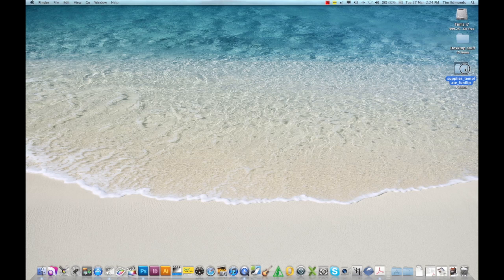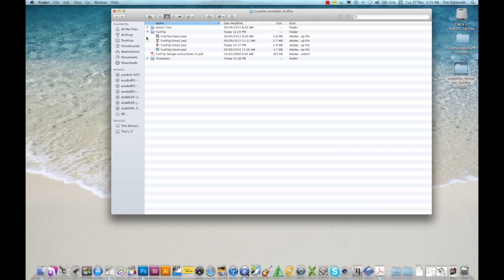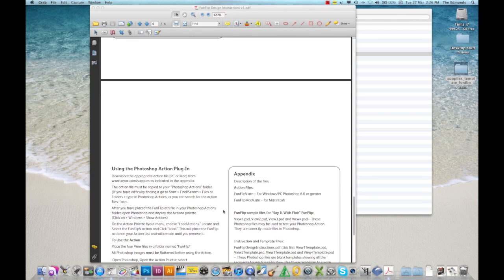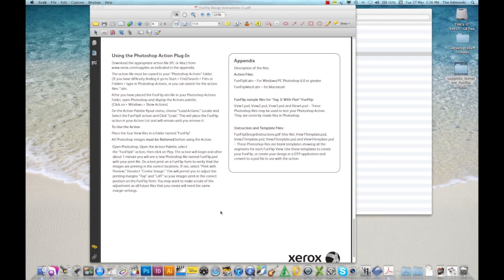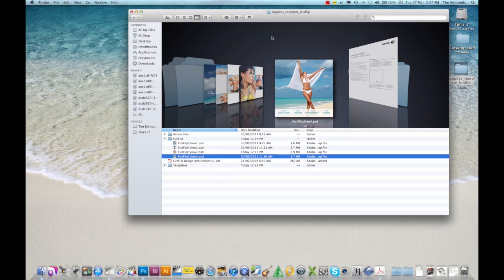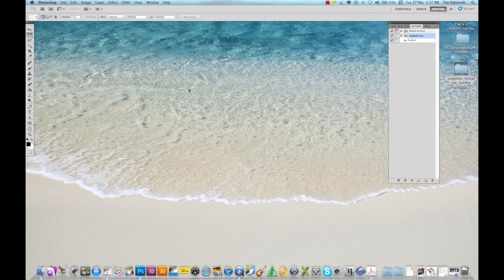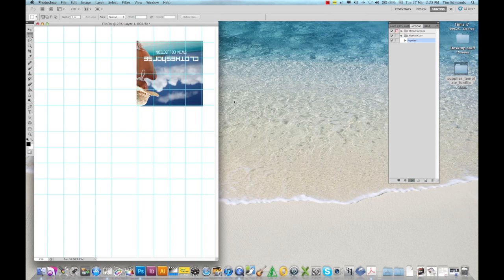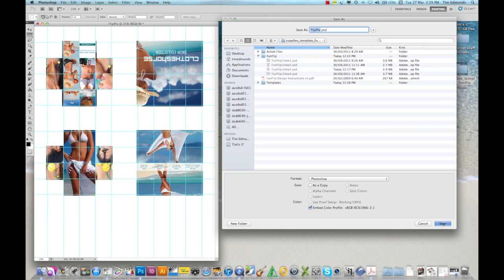Fun flip project 1280 x 720)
How to do artwork for fun flip in photoshop